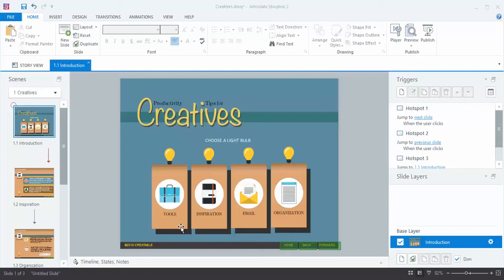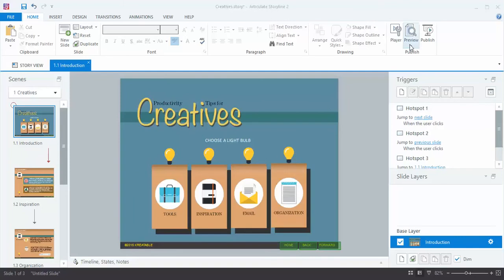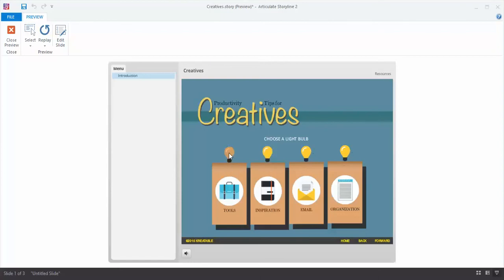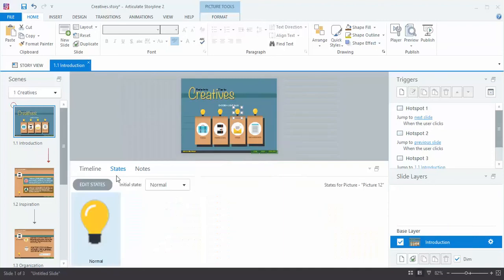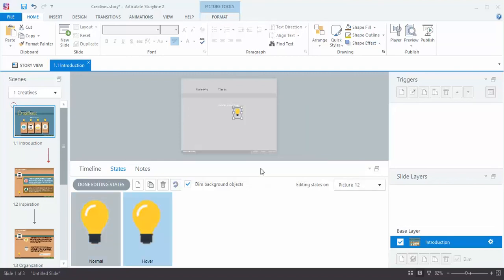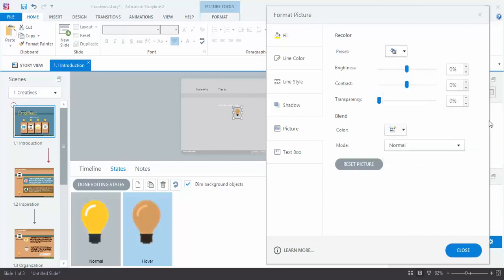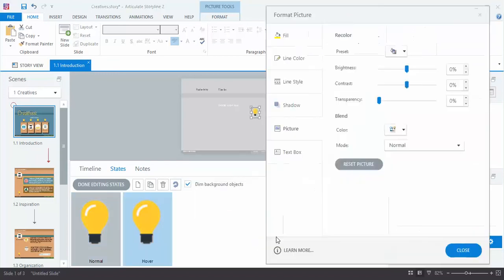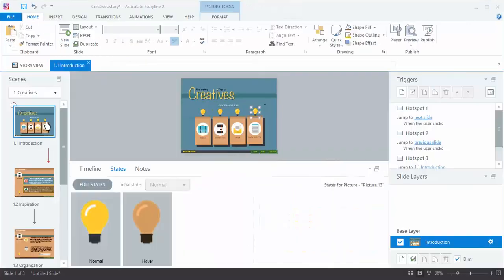Articulate Storyline 2: Rollovers, States and Recolor Artwork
Demo of how to add states and create rollovers in Storyline. Also how to use the Recolor Artwork feature on transparent PNG files.